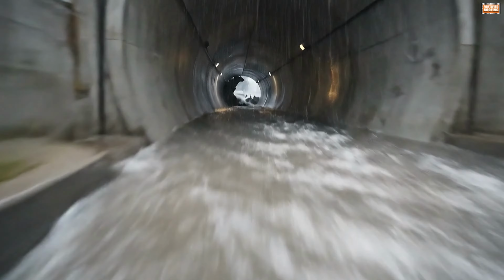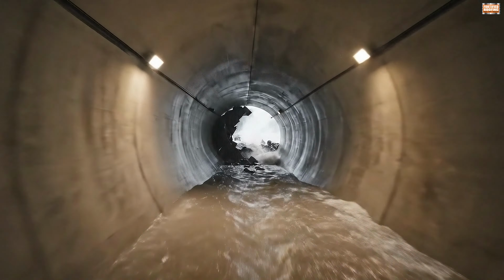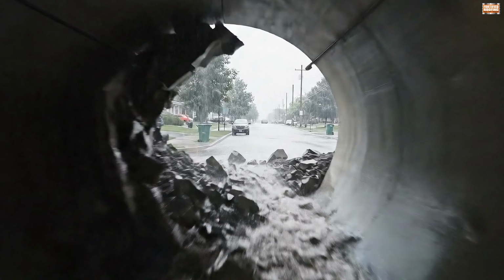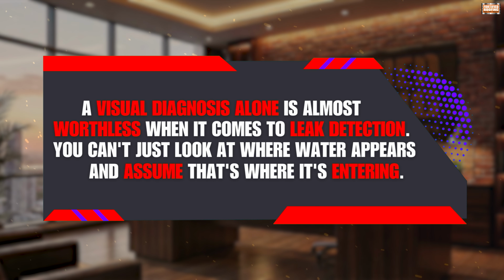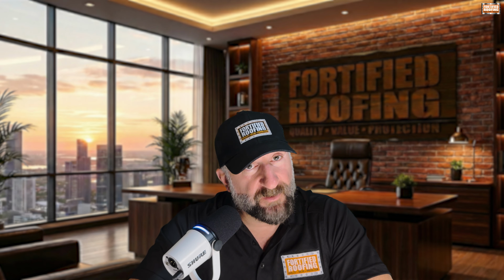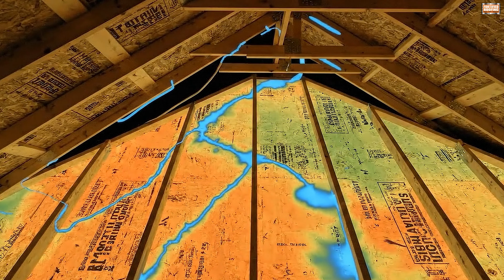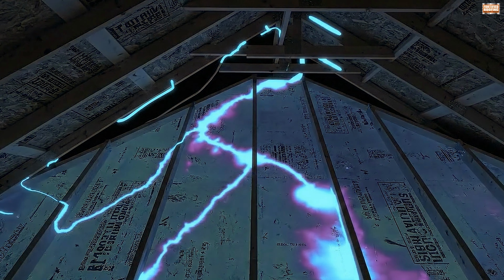The Skylight Leak vs Roof Leak Diagnosis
Think your skylight is leaking? There's a 50/50 chance you're wrong and about to waste $1,500+ on the wrong repair.

Water doesn't fall straight down. It travels along rafters and roof sheathing, sometimes 6+ feet before appearing near your skylight. That drip by your skylight frame? It's often just the messenger, not the problem.

In this video, you'll discover:

 • Why water near your skylight usually means the leak is somewhere else entirely
 • The systematic diagnostic process pros use (vs. expensive guesswork that many contractors rely on)
 • How to tell real skylight failures apart from roof issues masquerading as skylight problems
 • The 4 actual skylight issues vs. the 3 roof problems that fool homeowners every time
 • Why thermal imaging reveals what visual inspection completely misses

A proper diagnosis could save you thousands in unnecessary repairs and prevent months of hidden water damage, destroying your home's structure. Don't let anyone sell you a skylight replacement until they've proven where the water is actually entering.

Get a durable, weatherproof roof with expert installation. Book your free roof inspection today!